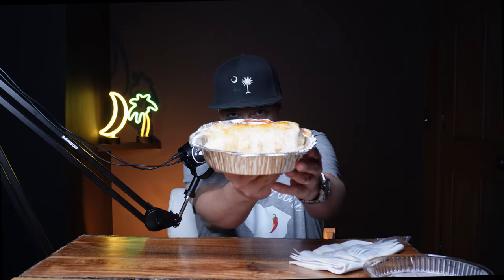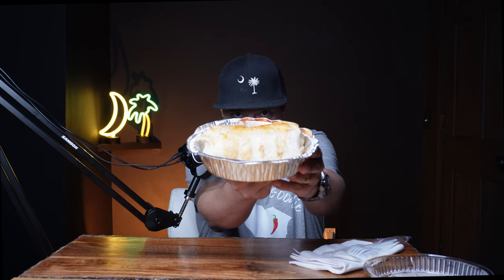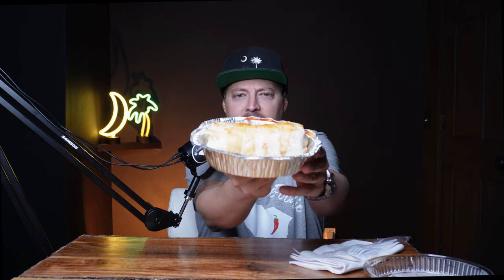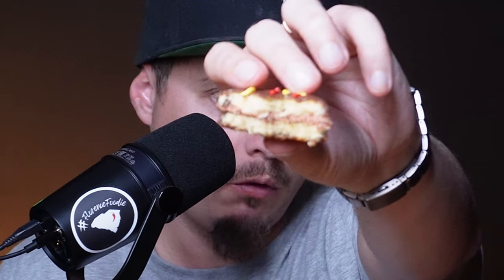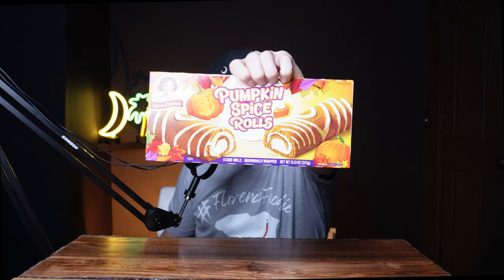This Burrito Is Very Interesting...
653 Coit St.